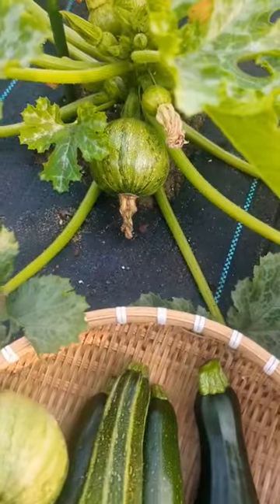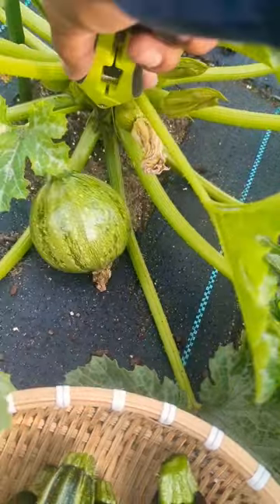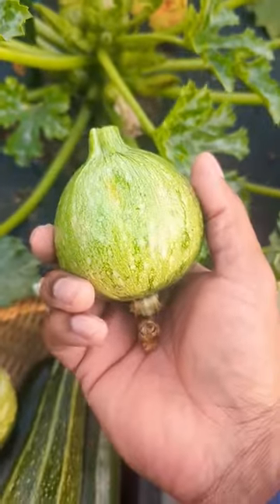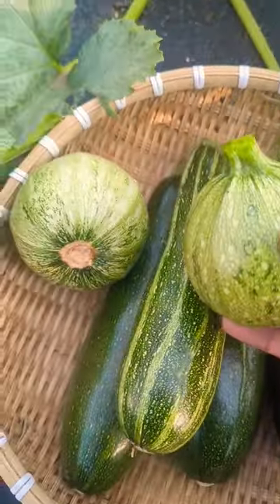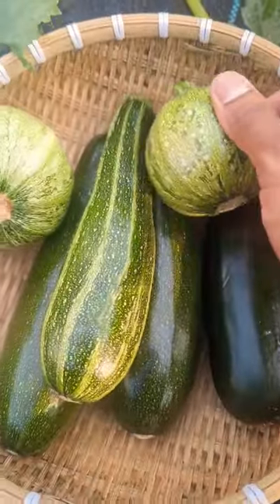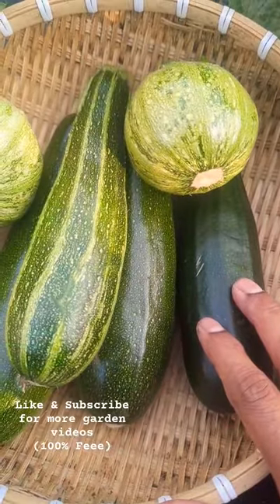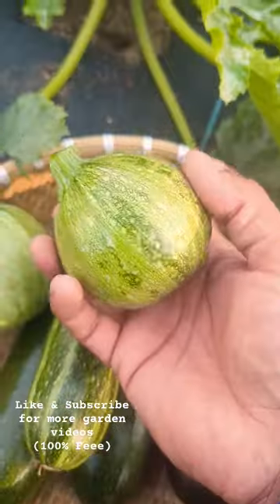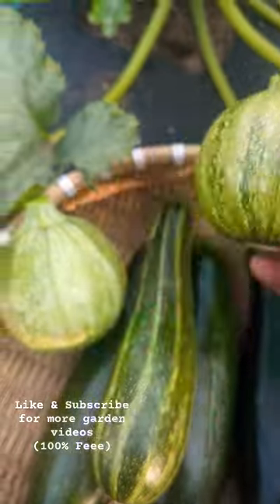Zucchini Harvesting 🌱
Growing zucchini plants vertically and harvest tips for beginners..
 When to harvest Courgette..